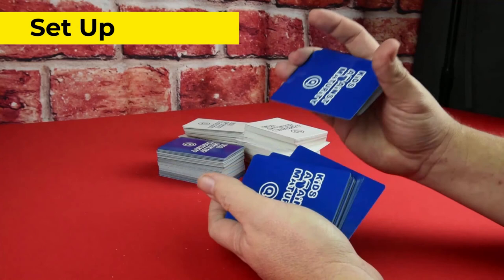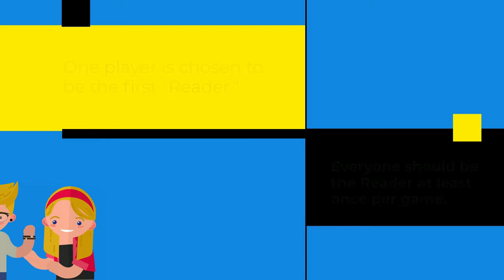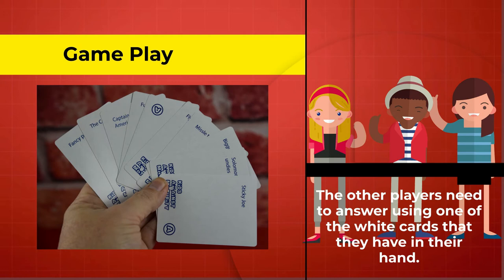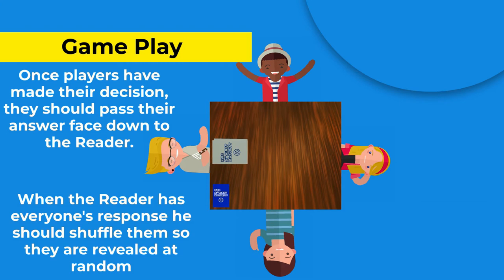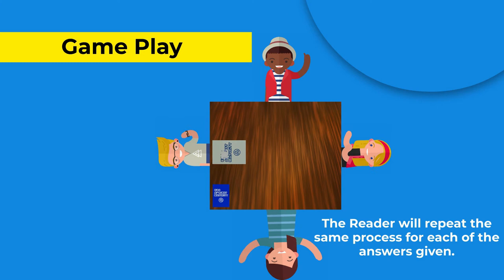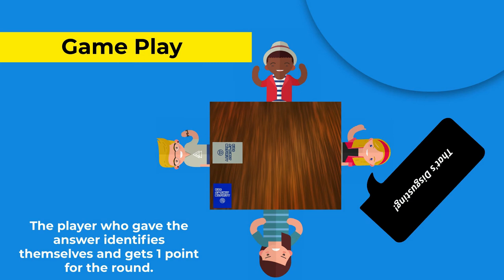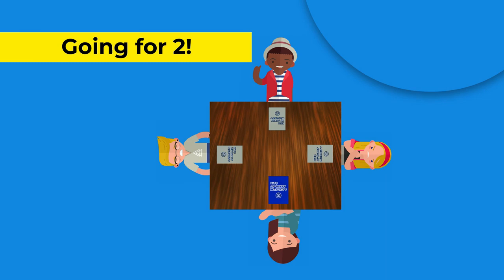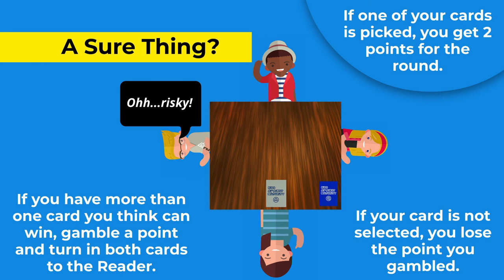How to Play KIDS AGAINST MATURITY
A short video on how to play the kids party game Kids Against Maturity.
Here’s a short explanation of the Party game – KIDS AGAINST MATURITY.
Here’s the basics to start.  The game from KIDS AGAINST MATURITY is for 4 or more players ages 10 and up. The average game time is about 30 to 90 minutes with the objective of the game being the be the player who has the most funniest responses at the end of the agreed upon rounds.

Here’s what’s in the box.
500 hundred cards.  About 1/3 of them are blue, those are the question cards.  2/3rds are white cards and those are the answer cards

To set up,  first shuffle the blue cards,  and leave them face down.  Also shuffle the white cards.

One player is selected to be the first reader.  Each player should have at least 1 turn as the reader per game.  So if you have 4 players, there should be at least 4 rounds to the game.
Everyone who is not the reader should now draw ten of the white cards.
The reader will now take 1 of the blue question cards and then read it allowed for the whole group to hear.
The other players need to answer the question or fill in the blanks by choosing one of their cards in the hands.  They are trying to choose the answer that will have the funniest response.  Once they have selected their card,  the should pass that card face down to the reader.
Once the reader receives everyone’s response,  they shuffle those responses in order to reveal them at random.  The reader flips over the first white card, and re reads the blue card, while using the white card to answer the question of fill in the blanks.
Once he has done that with the first answer, he repeats the process again for each answer, ensuring that the blue card is read EACH time he is revealing an answer.
Once all of the answers have been revealed,  the reader announces which of the answers they found the funniest.  The player who gave that answer identifies themselves and receives one point for winning the round.
All players return their white cards that they didn’t use,  the next player becomes the reader, and all other players now grab a new set of 10 white cards.  And the process repeats until each player has been the reader at least once.

Finally,  you may come across a time where you have more than one card that you think can take the trick.  If you have points on the board you can gamble a point and turn in 2 cards to the tsar.  If one of your cards is picked you will get double points for the round.  However if neither is picked you lose the point you gambled, so be sure!

This is just the basic version of this game, but you can always get creative and make your own ways to play.  So let’s give it a go now you know the basics, let’s play.